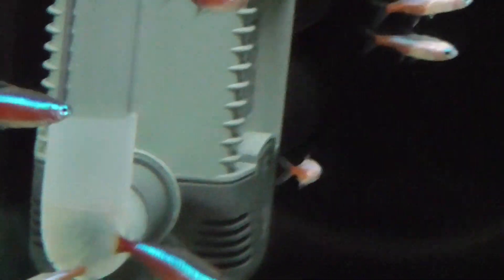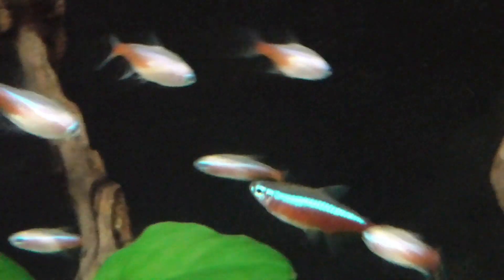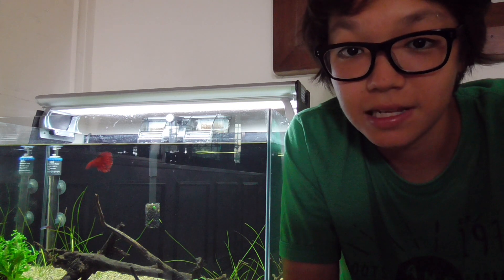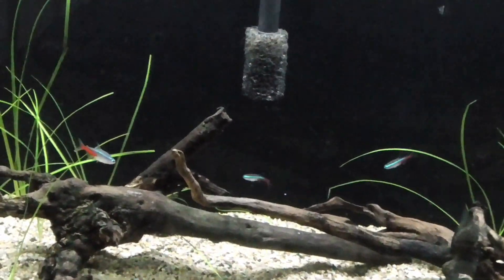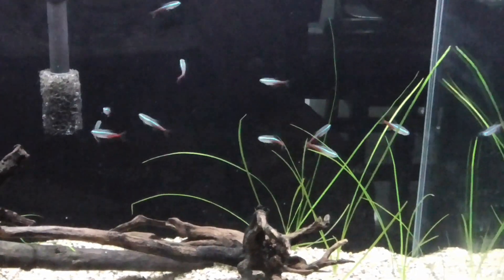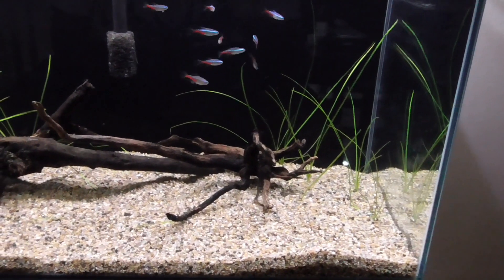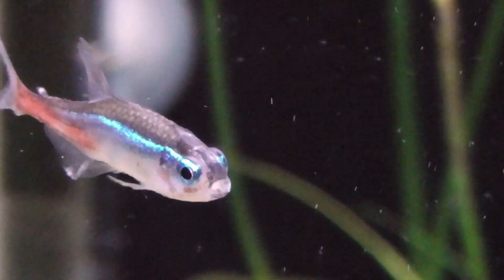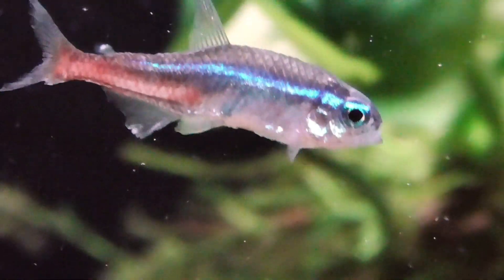Neon Tetra Disease - My Neon Tetras are Dead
Neon Tetra Disease is a KILLER!
My Neon Tetra colony has been wiped out because of this disease.
This horrible disease will take the lives of your fish one by one. When you see that you have an infected fish, make sure you separate it because once another fish starts eating the dead fish, the disease is contracted. There is no known cure for this disease so it is best to euthanise the infected fish or to keep them alone.

Hopefully this video helps some of you!